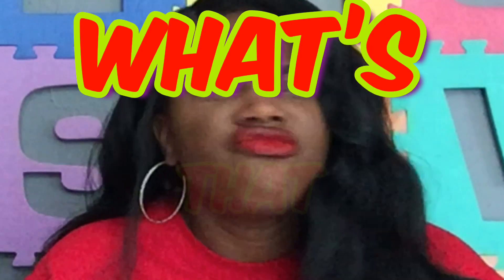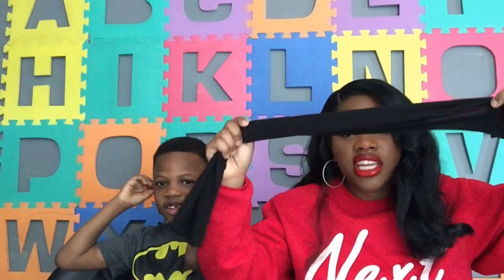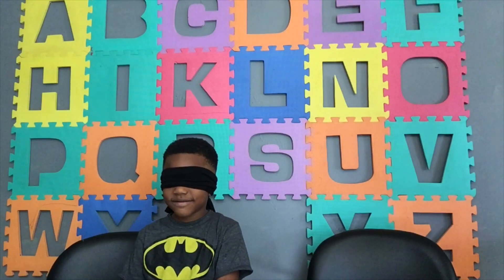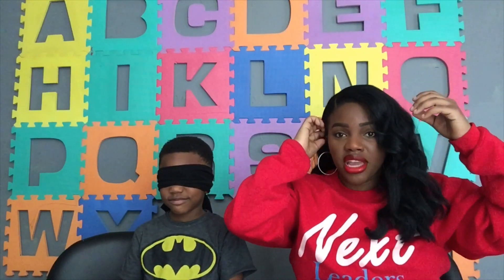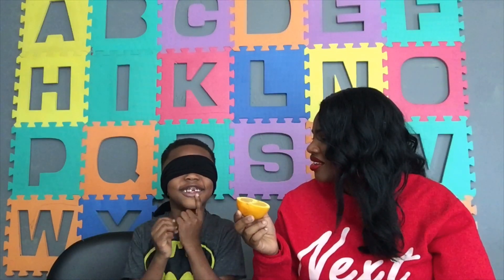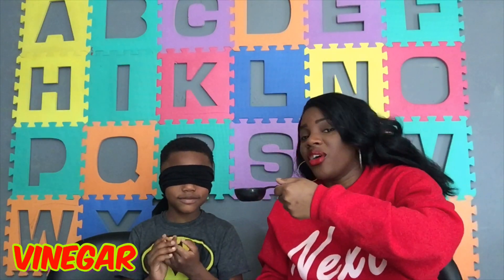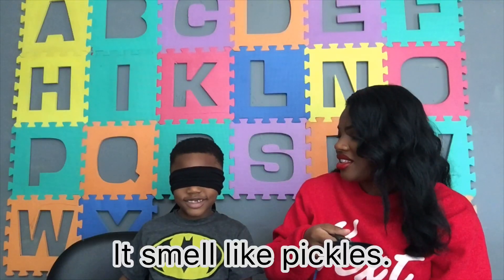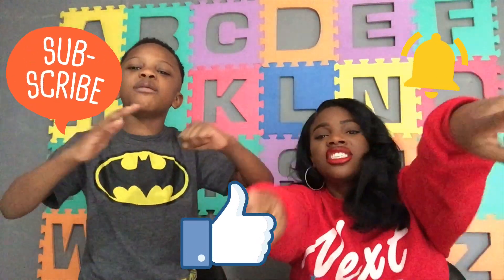What's That Smell Challenge| Smelling Activity For Kids | Quarantine Activity |Izzy Wizzy Channel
In today’s video Isaiah will be testing out his sense of smell. He will try and identify different types of products.

This Channel is about creative, educational, science experiments, kids lifestyle.